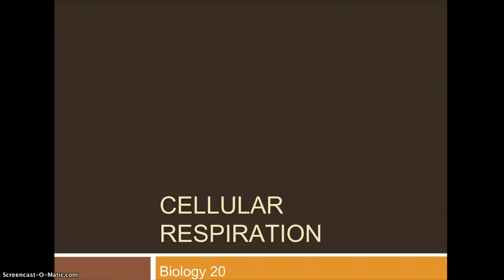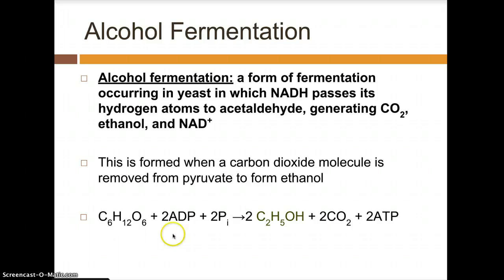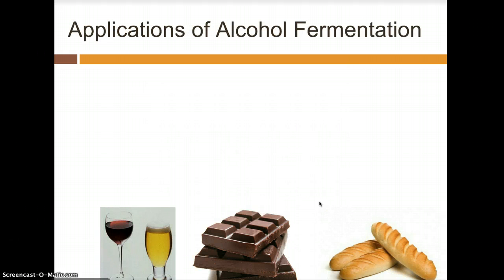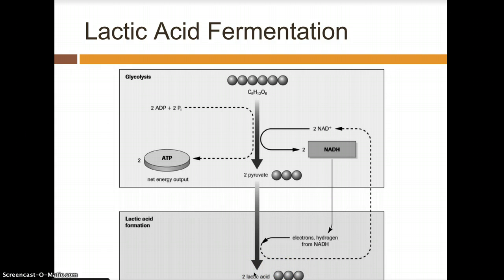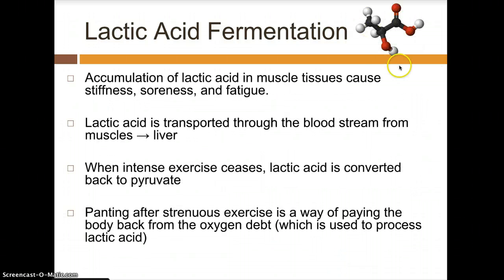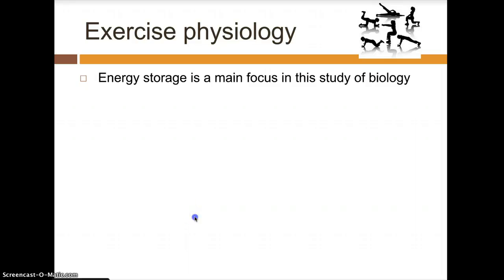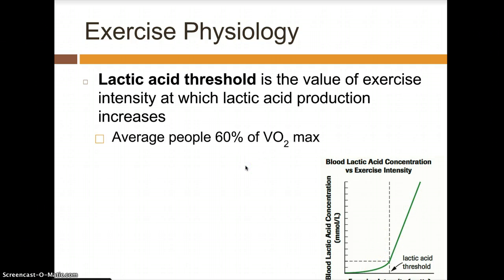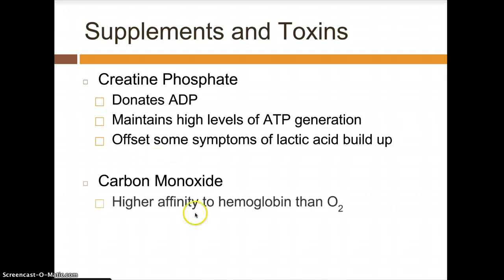Cellular Respiration - Anaerobic Overview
This is intended to review anaerobic cellular respiration.